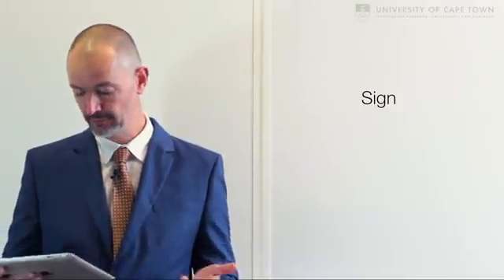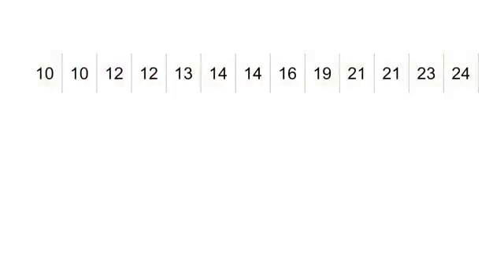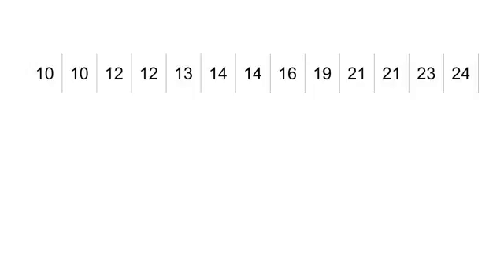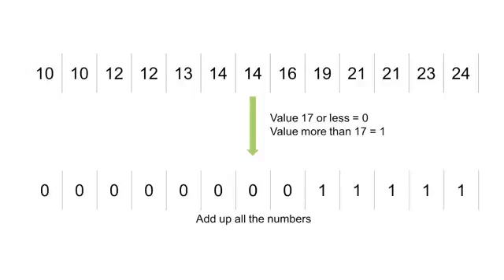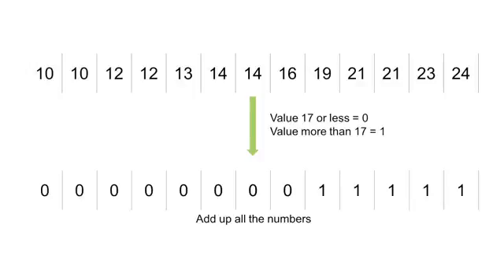Comparing paired observations Signs